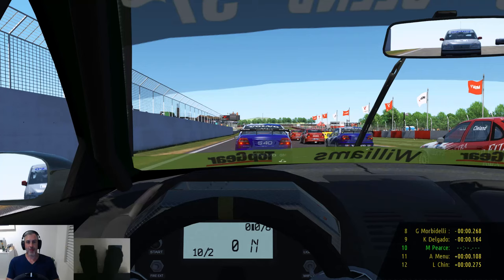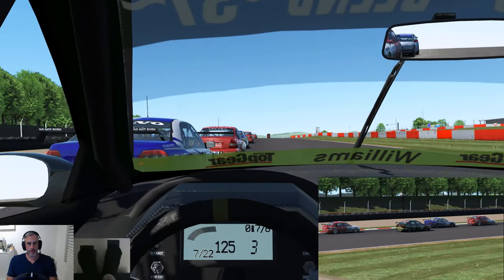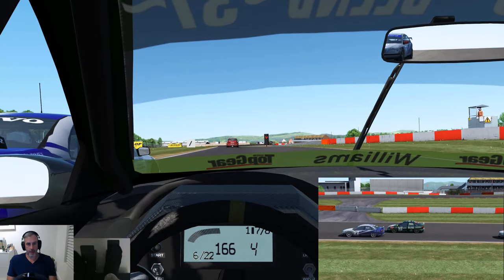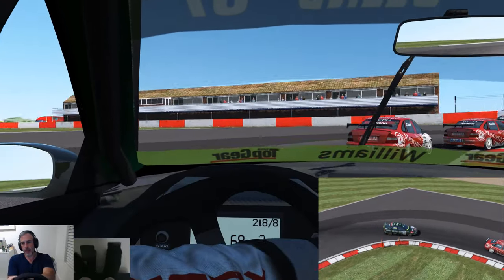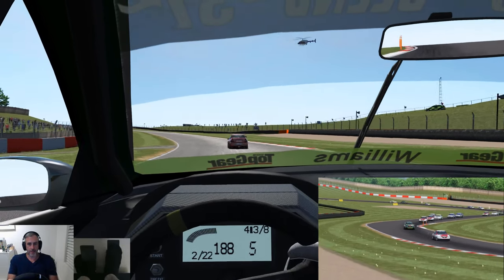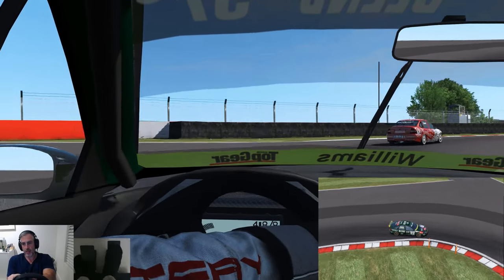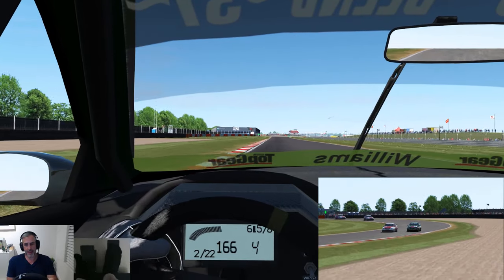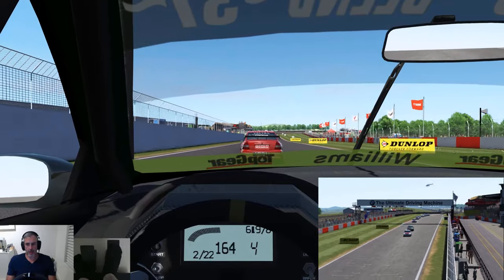98 Super Tourers at Donington GP in rFactor 2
Hi everyone, this time it's an 8 lapper around Senormens brilliant Donington GP layout in the newly released Super Tourers for rFactor 2. With my new AI changes this was a really enjoyable race.